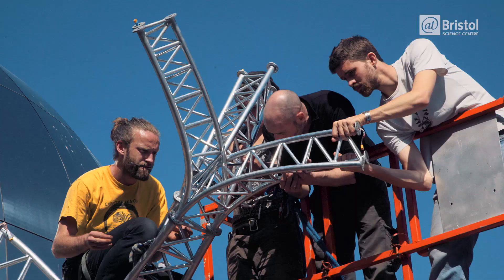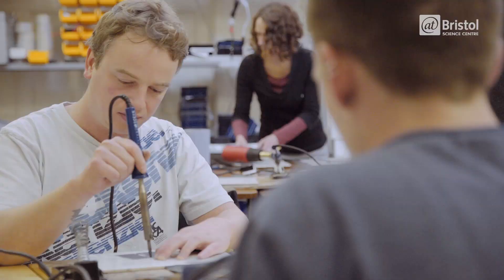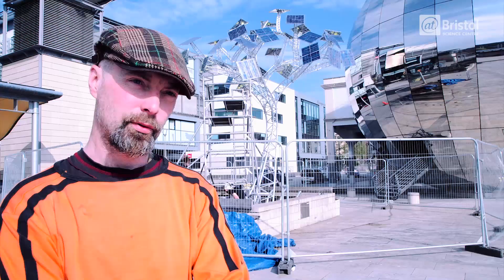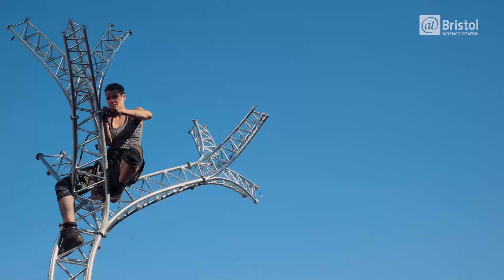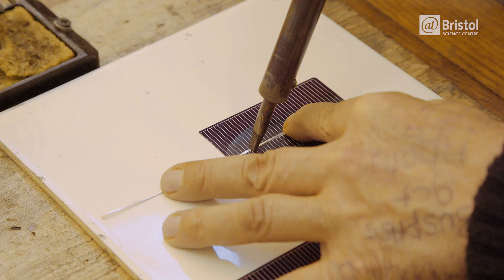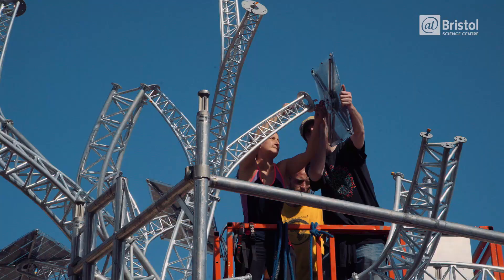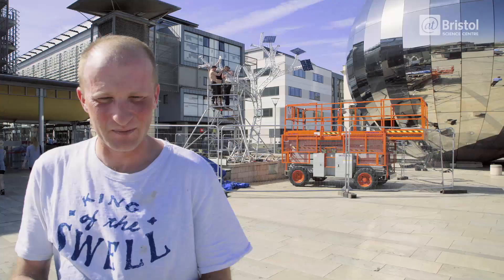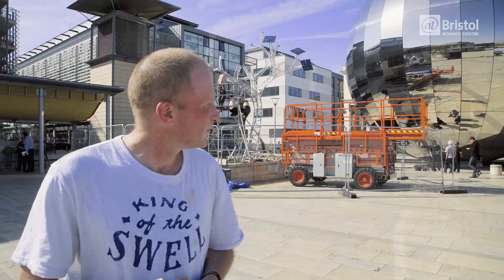The Energy Tree | We The Curious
The Energy Tree has grown out of a shared commitment to hands-on learning, the need to reduce energy consumption and to equal access to clean energy for all. It was planted as part of Bristol’s European Green Capital 2015 celebrations.

The leaves are solar panels hand-built by individuals working with the Bristol Drugs Project (BDP) to recover from drug and alcohol abuse. BDP aims to reduce harm, help people work towards their goals and make a positive contribution to society. The 36 panels took eight months to finish, with participants gaining practical skills and confidence throughout the series of workshops.

Demand Energy Equality (DEE) ran the workshops. They are a non-profit organisation dedicated to increasing awareness of energy issues, reducing energy demand and working with others to ensure equality of access to energy. DEE has been responsible for the overall leadership of the Energy Tree project.

The Energy Tree structure was conceived and made in Bristol by the designer and sculptor John Packer whose work focuses on combining sustainability, engineering and material properties, inspired by natural forms and processes.

We The Curious is hosting the Energy Tree as part of their commitment to sustainability. The world-class Science Centre inspires others with fun, interactive learning experiences. They have reduced their own energy use through a range of innovative measures and they work to engage and educate the public in this important area.

This video was produced by: Ross Exton and Seamus Foley